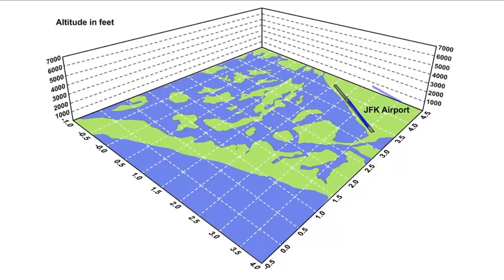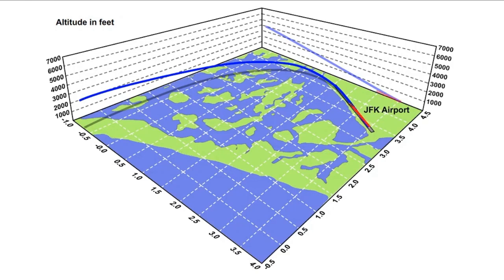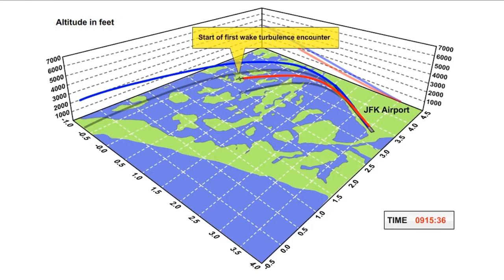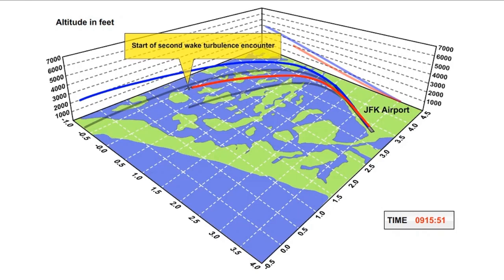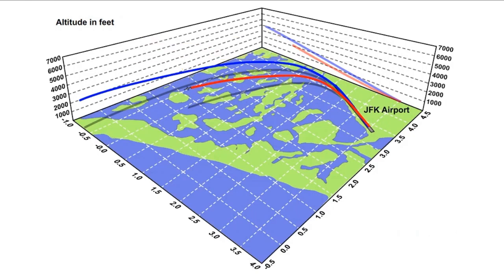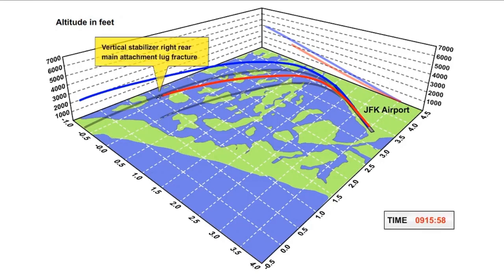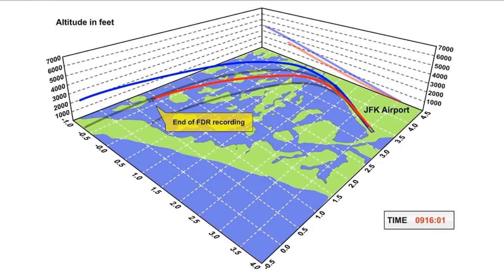American Airlines Flight 587 Flight Path Animation